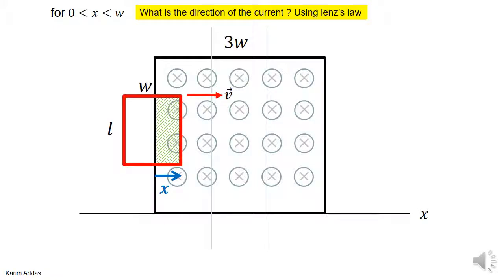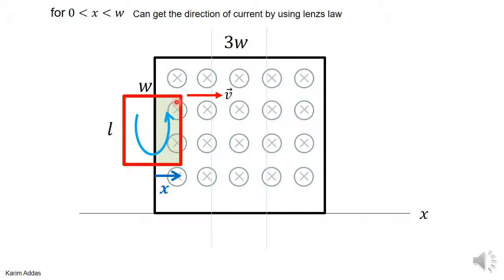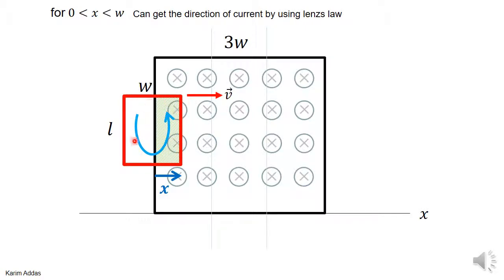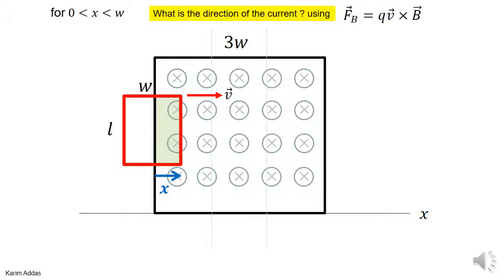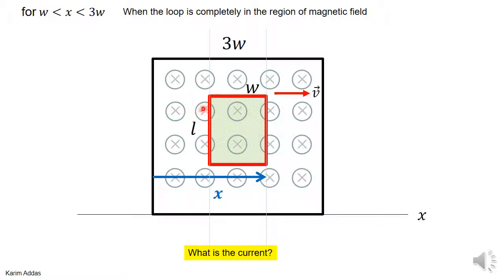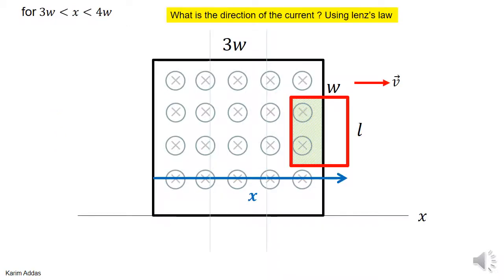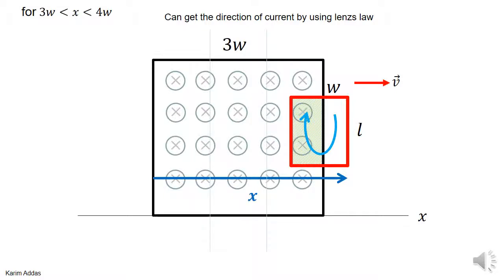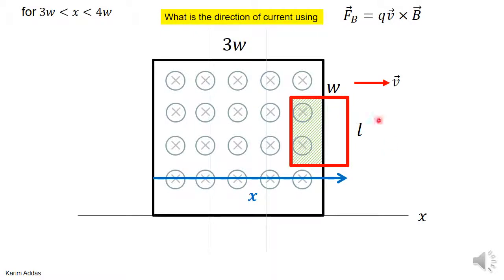3#3 example moving loop current pptx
example of a loop of wire moving in a region with a uniform magnetic field. how to get the direction of the induced current